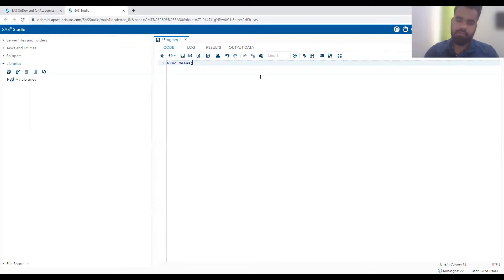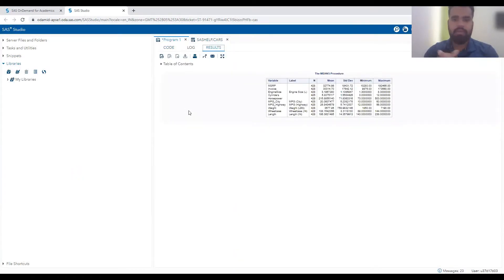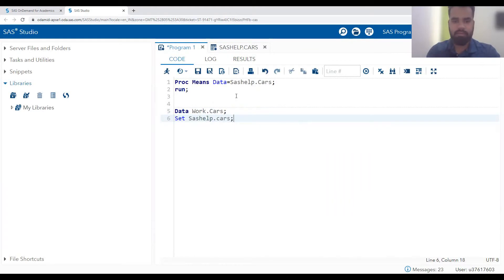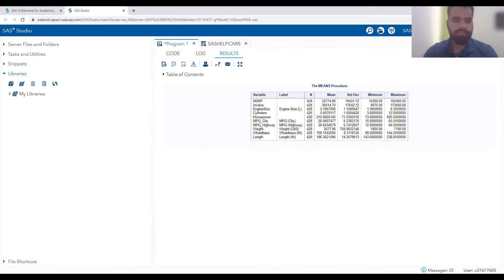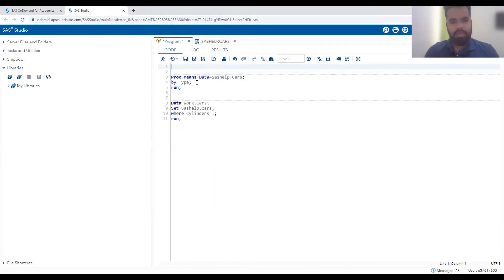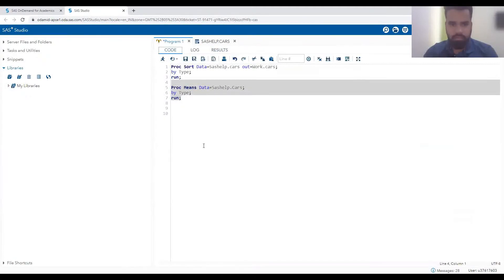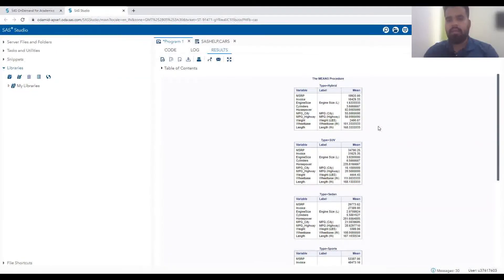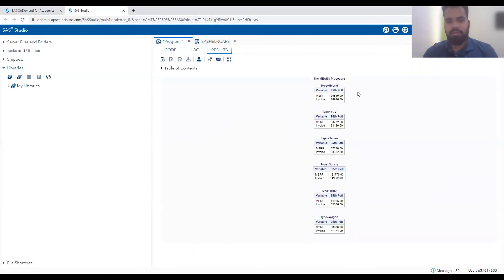PROC MEANS IN SAS | Explained with examples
PROC MEANS is the most common procedure of SAS used for Data analyzing. It is mainly used to calculate descriptive statistics such as mean, median, count, sum etc. It can also be used to calculate several other metrics such as percentiles, quartiles, standard deviation, variance etc.